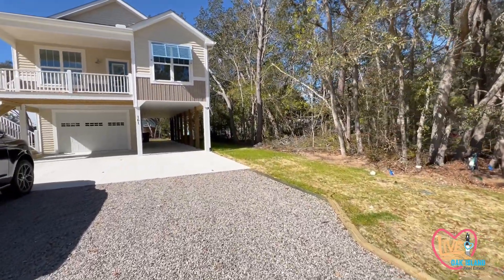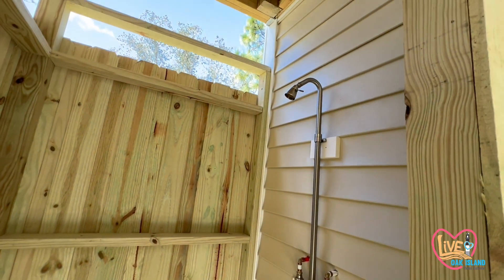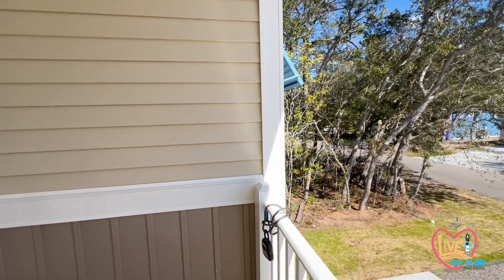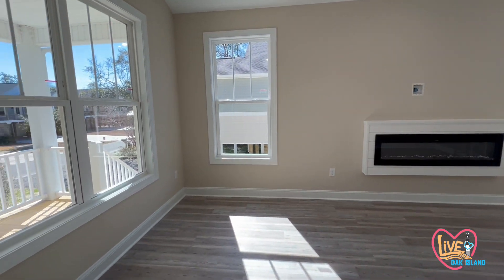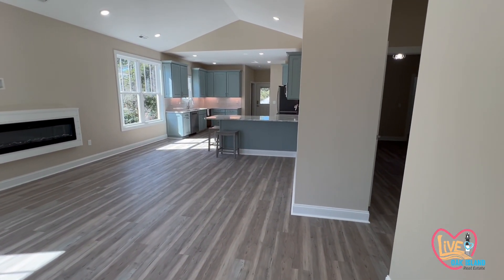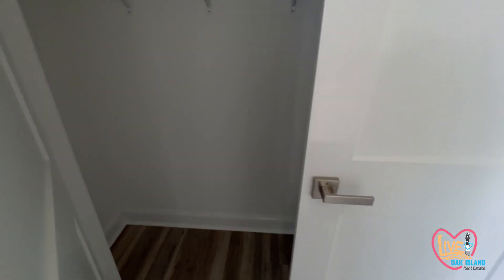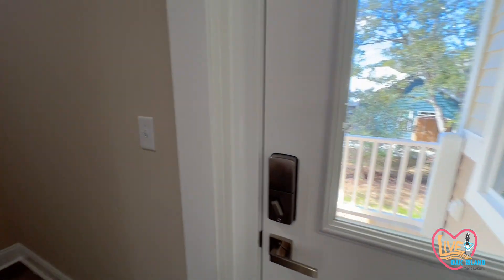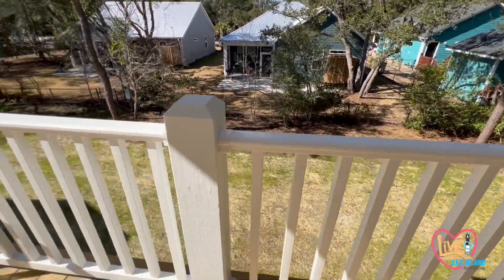161 NW 8th St., Oak Island, NC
Well, this is one is new construction (just under 1,500 sq ft), but it has some bells and whistles added that are so nice to see! Located on the quiet west end, this home has an enclosed garage and a half bath on the piling level - these are both excellent additions that I think anyone would be glad to have.
The kitchen is large and has amazing blue cabinets and gorgeous marble countertops.  Also, a wine fridge, undercabinet lighting and a fun backsplash!  In the living area there is a vaulted ceiling and an electric fireplace too! 3 bedrooms (2 of them with great closets), 2 bathrooms and superb attention to detail throughout.
Outside - vinyl siding and vinyl handrails - easy maintenance my friends!

*Thanks to listing agent, Matt Slaughter with Keller Williams, for letting me share!